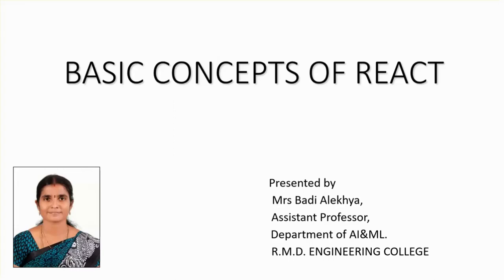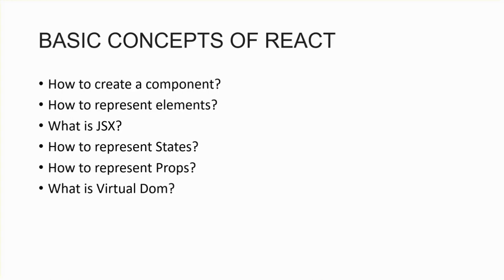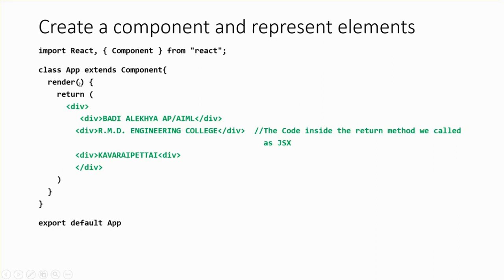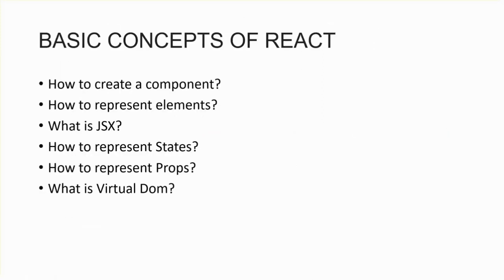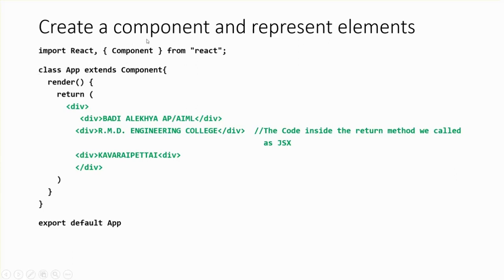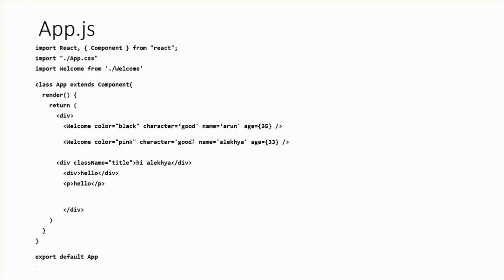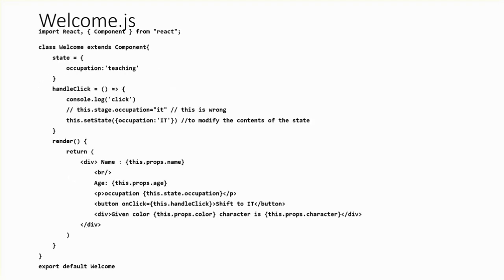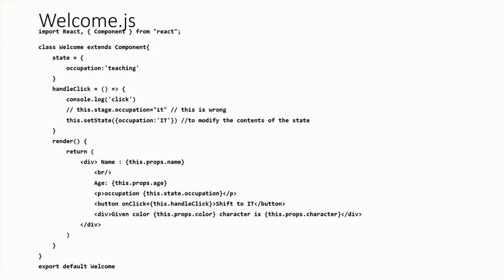BASIC CONCEPTS OF REACT-BADI ALEKHYA,AP/AIML,RMDEC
BASIC CONCEPTS OF REACT